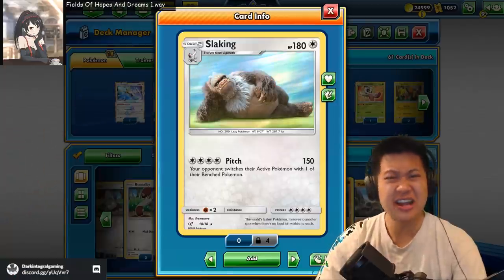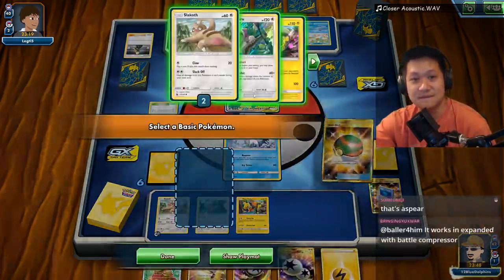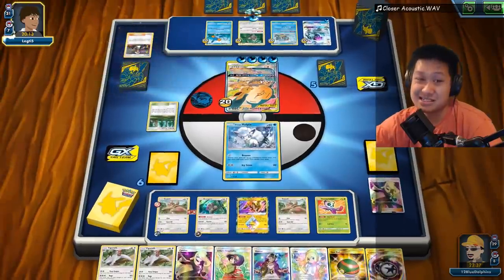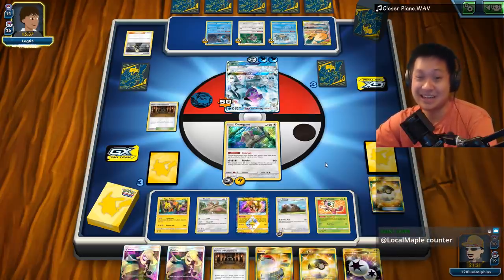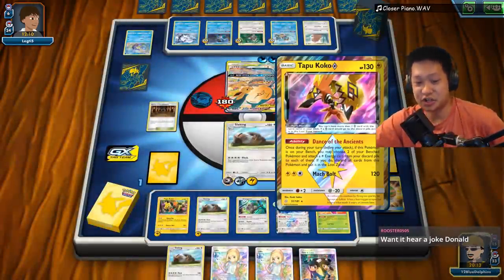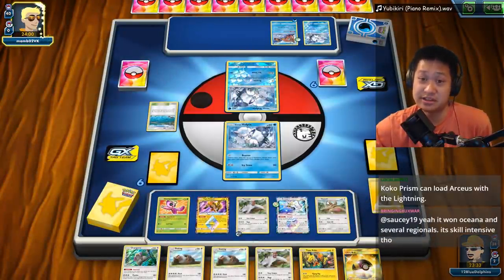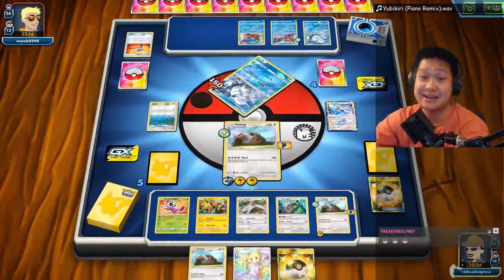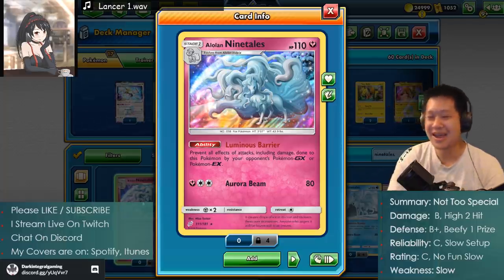Detective Pikachu SLAKING Deck, 230 HP of Beef, 230 DMG Rage COUNTER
Detective Pikachu SLAKING Deck is a slow tanky 2 hit deck that's more of an achievement challenge.